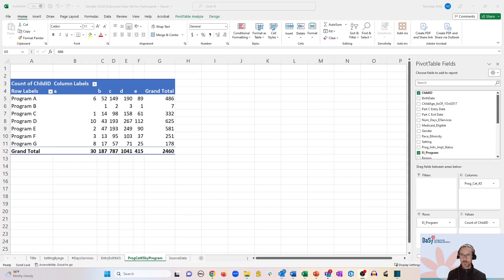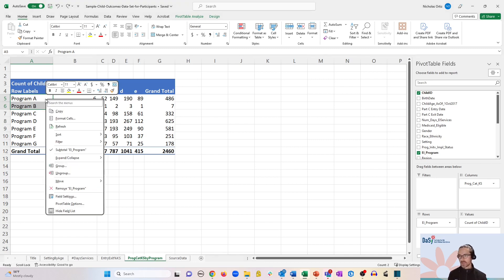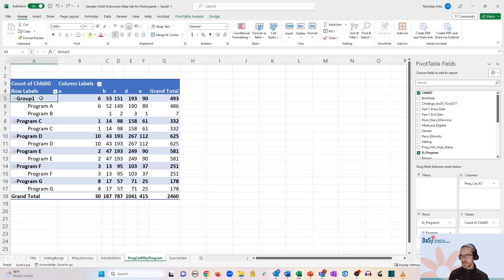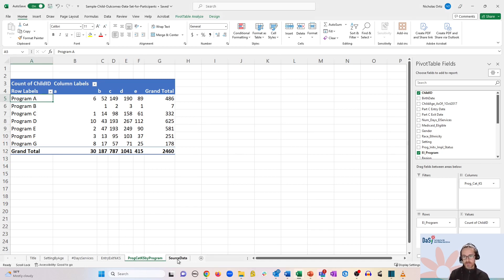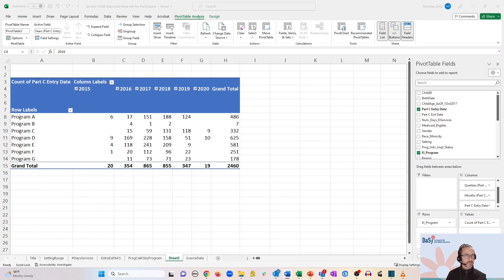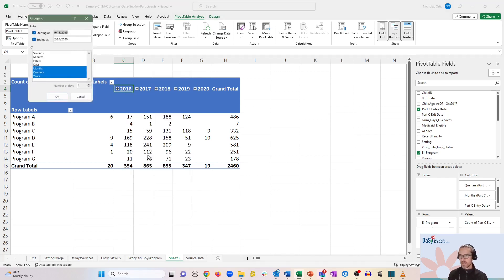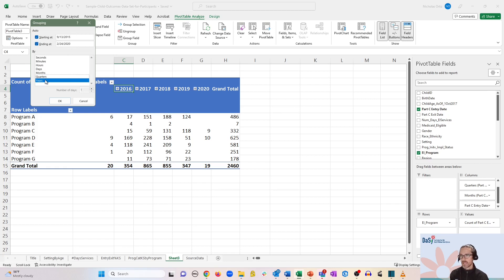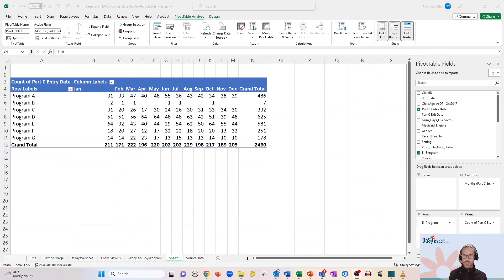Pivot Tables 11. Group and ungroup labels. EC Data U by The DaSy Center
Are you feeling overwhelmed by all the data you have on hand? Are you looking for an easy tool to help you begin analyzing your data? In this video tutorial series, you will learn about the pivot table, a powerful tool in Microsoft Excel that lets you quickly slice and dice your data in numerous ways. You will never look at data analysis the same way again!

Early Childhood Data University by The DaSy Center.

Developed under a grant from the U.S. Department of Education, H373Z190002. The contents and resources do not necessarily represent the policy of the U.S. Department of Education, and you should not assume endorsement by the Federal Government. Project Officers: Meredith Miceli and Amy Bae.